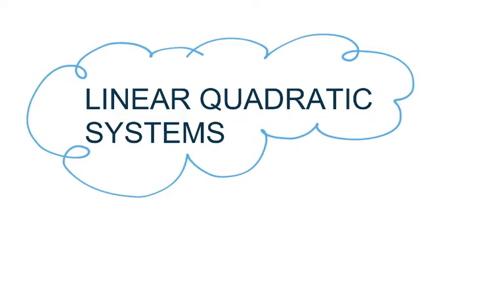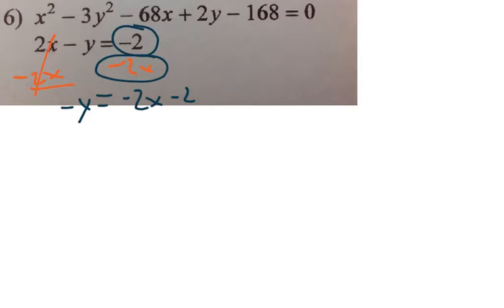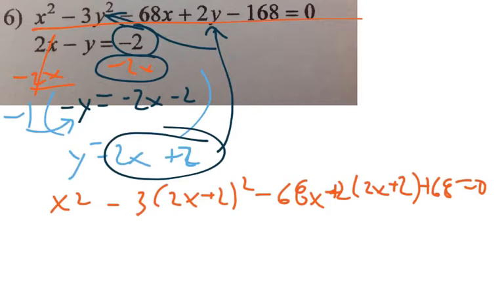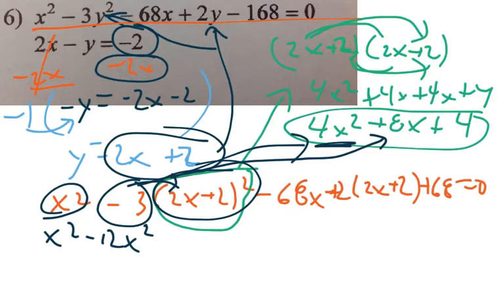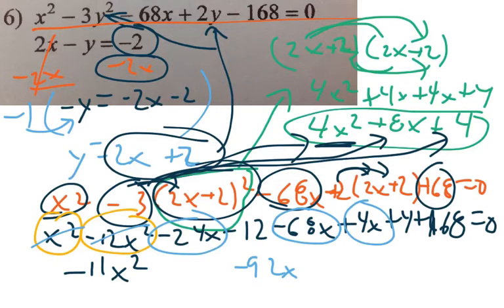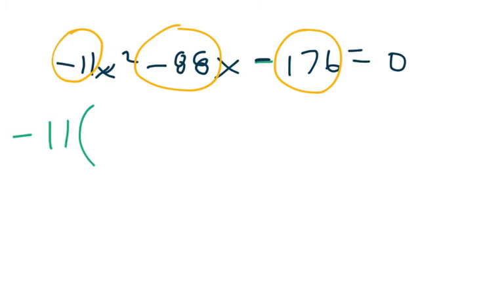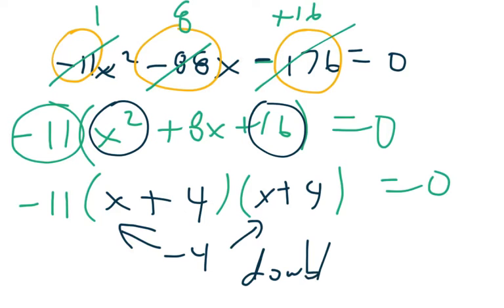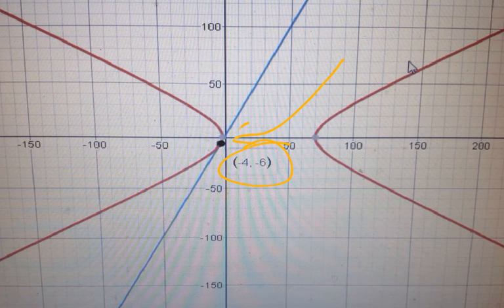November 13, 2018